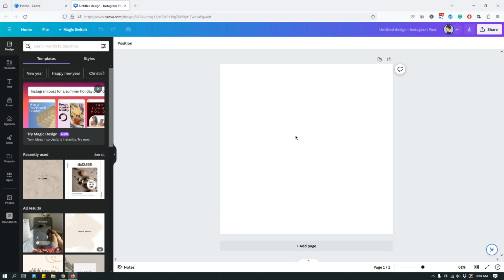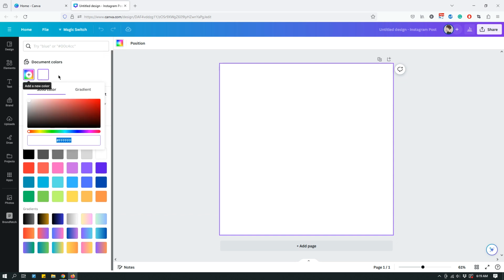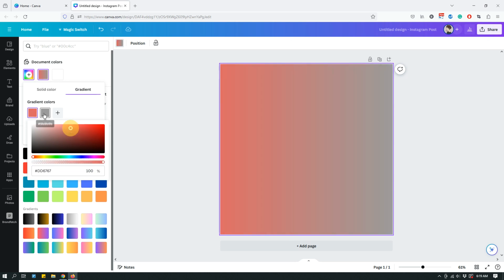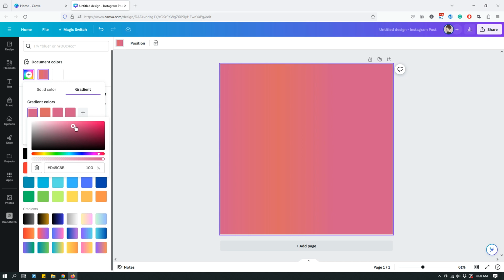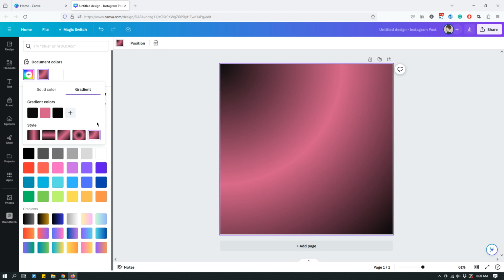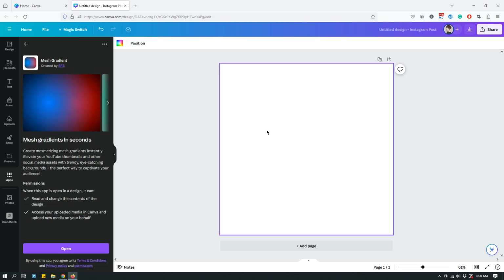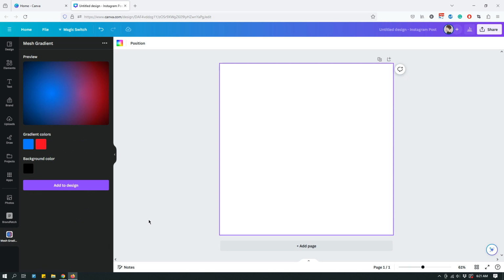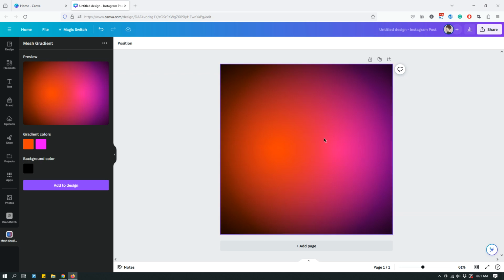Canva Tutorial: How to Use Mesh Gradient in Your Designs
Another way to add a gradient background in your Canva designs.

Want to stay in touch? For weekly content marketing tips, sign up for my free newsletter